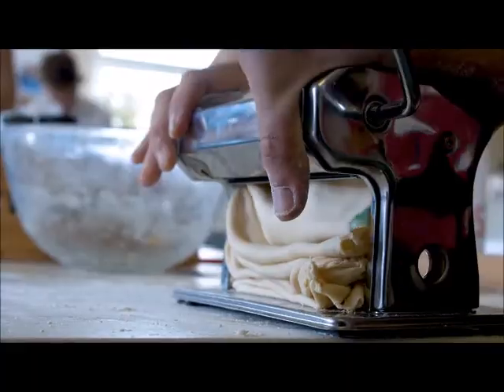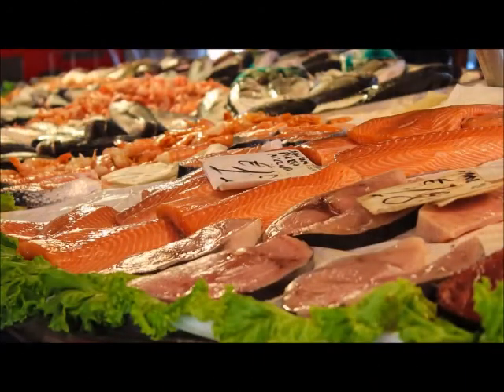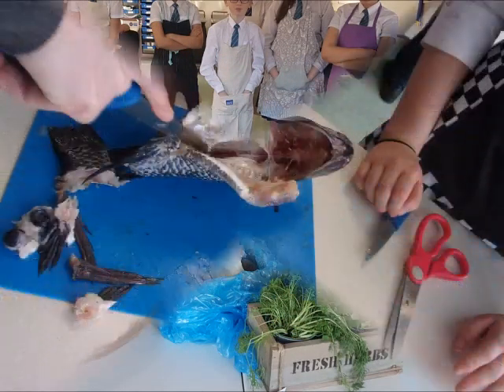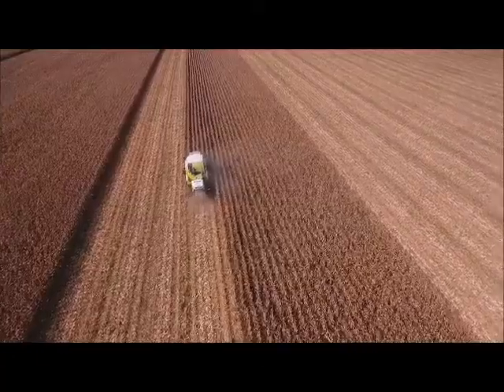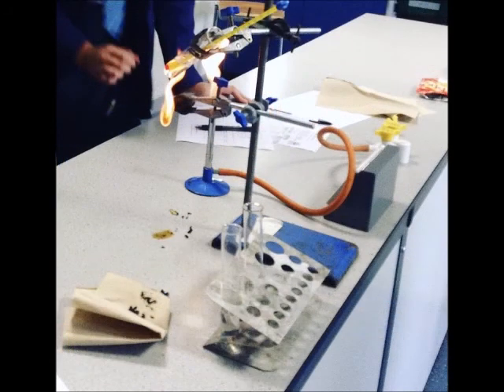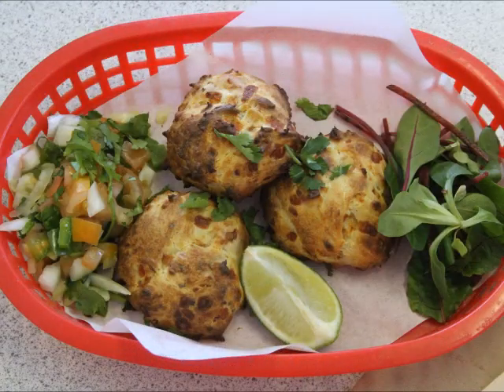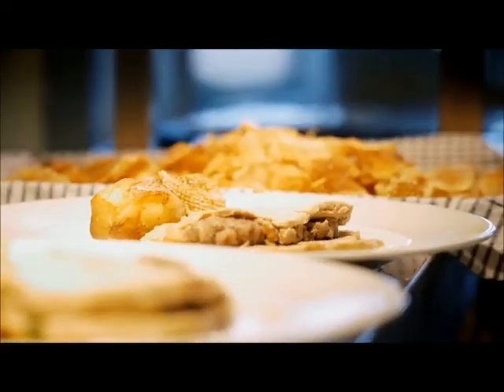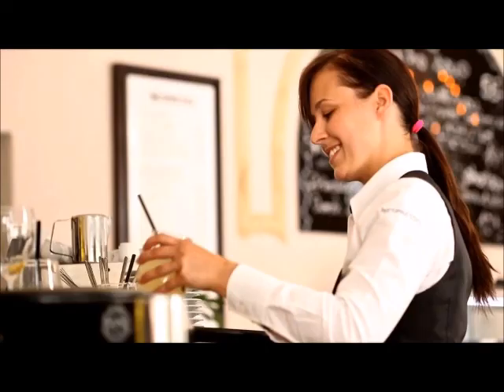GCSE Food Preparation and Nutrition Options 2021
A short video containing information about the GCSE in Food Preparation & Nutrition at Hodgson Academy.